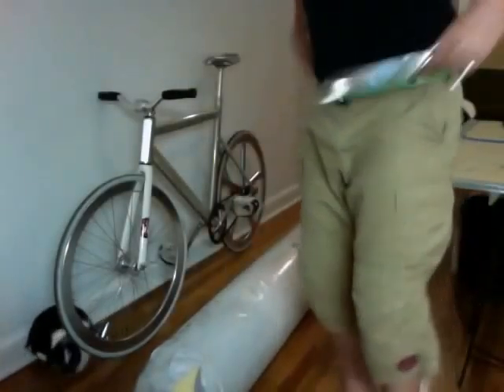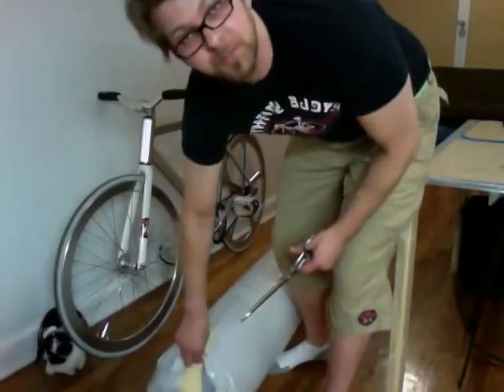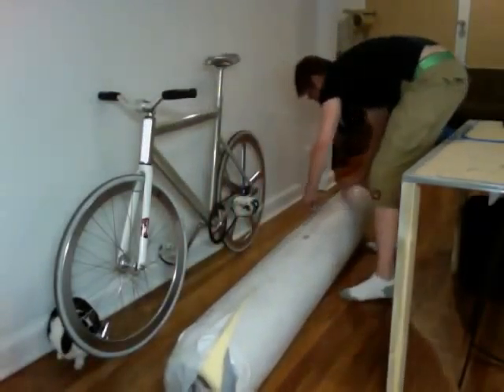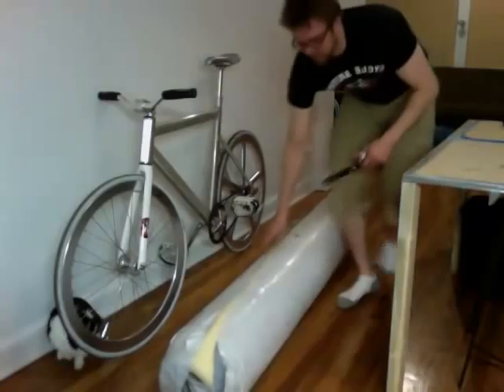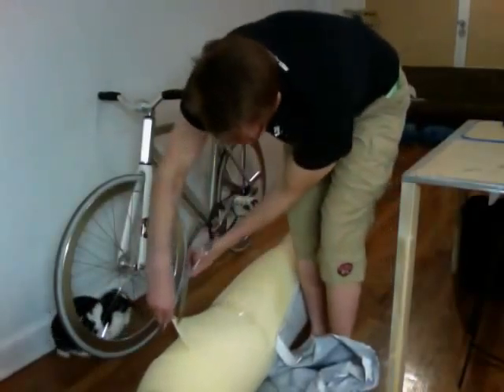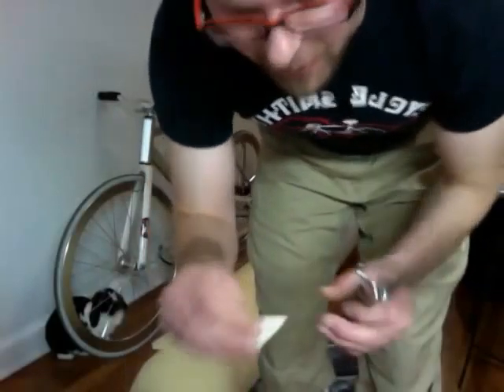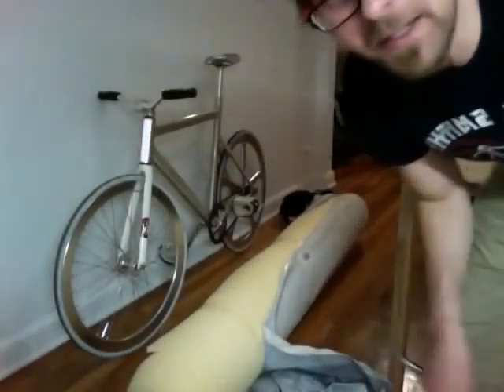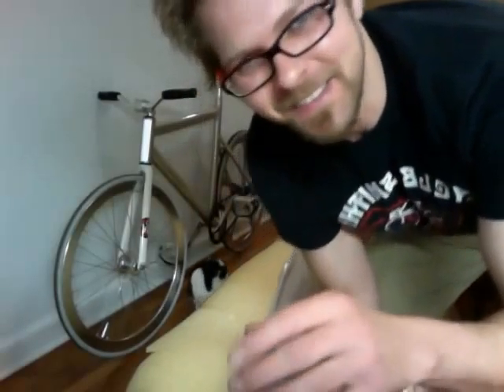new padding for all WIG bags